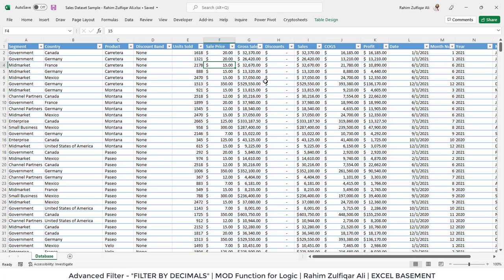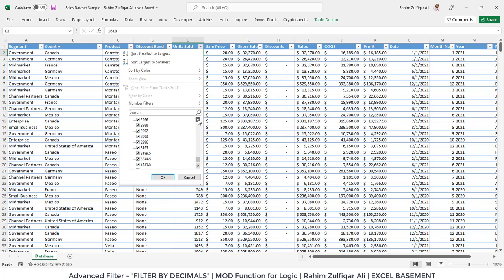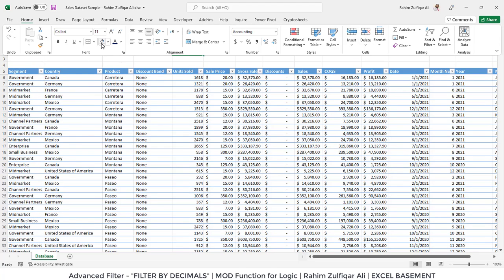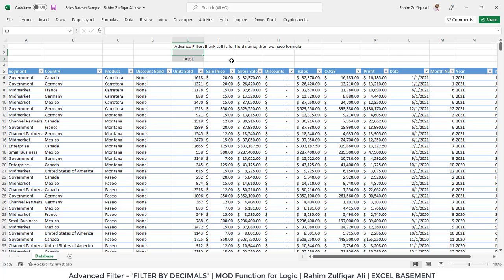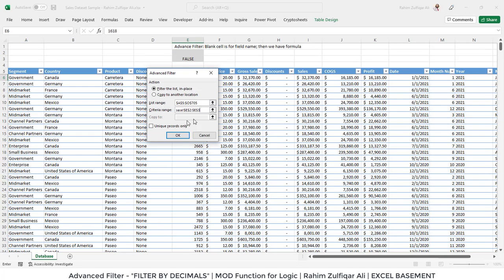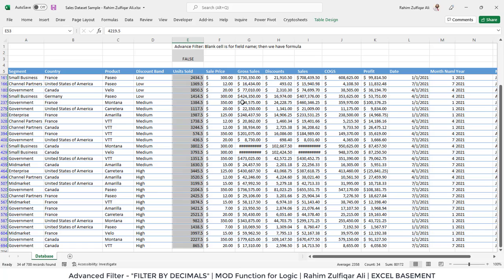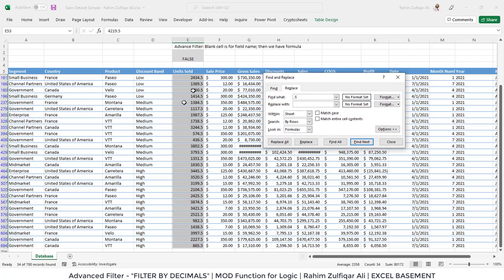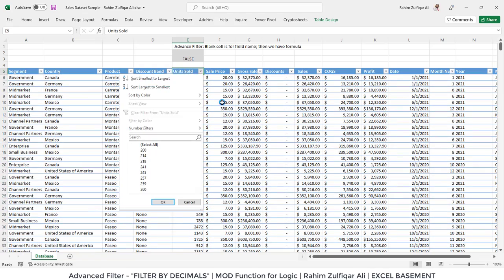SURPRISING Advanced Filter TRICK in Microsoft Excel | Filter by Decimal